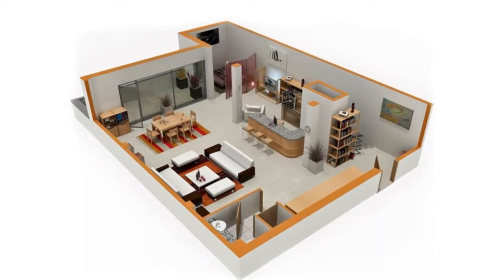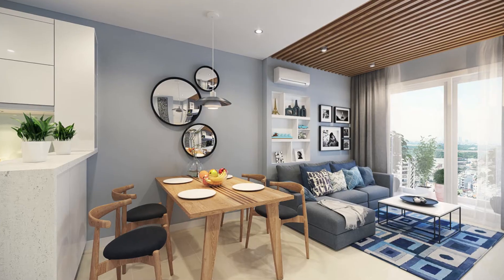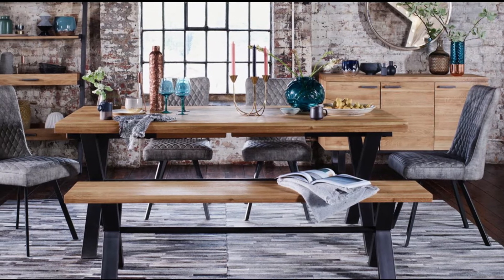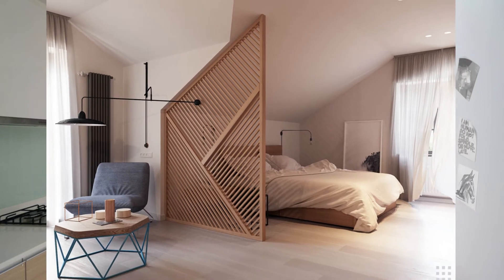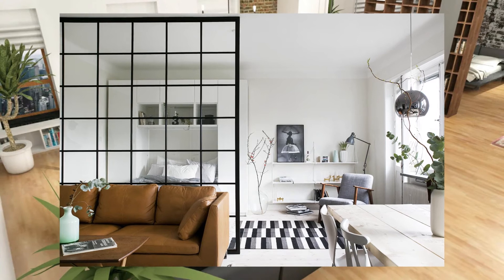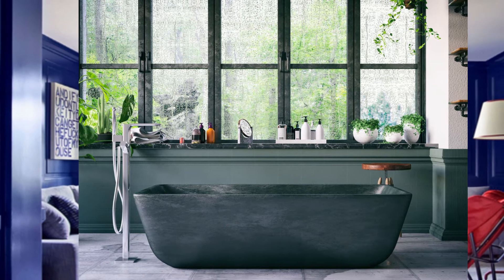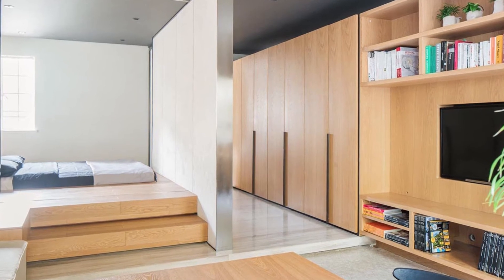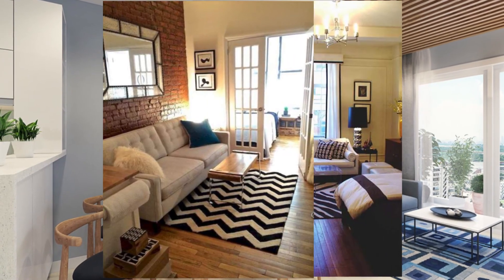TOP 5 DECORATING TIPS FOR TINY APARTMENT | Tita's Top 5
Hi Titas. Here's a Video on how you can decor your tiny apartment in 5 Simple Tips Enjoy!